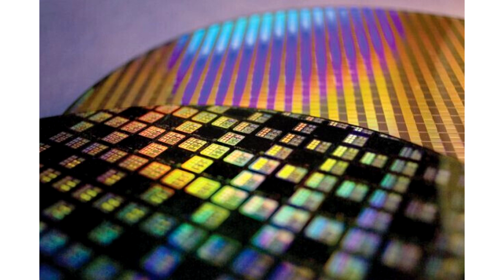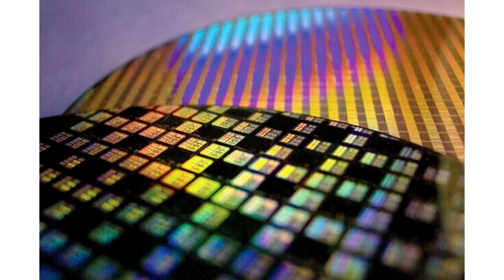Samsung to Also Showcase 280 layer 3D QLC NAND Flash, 32 Gbit DDR5 8000 Memory Chips at IEEE SSCC